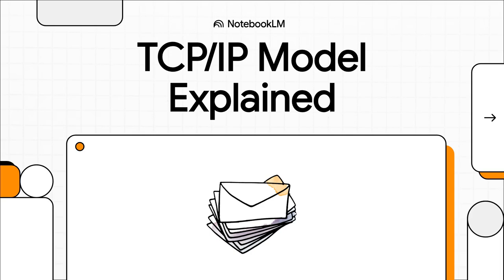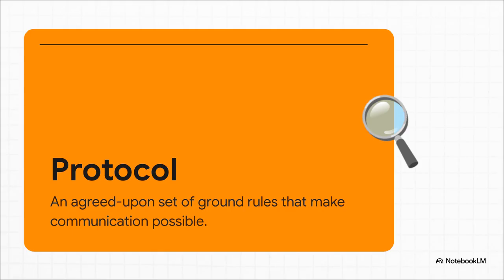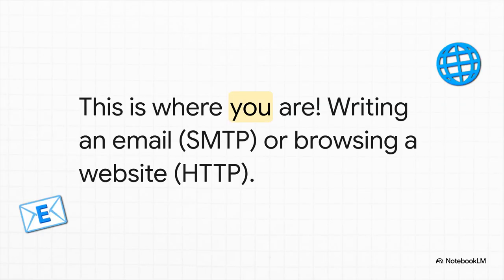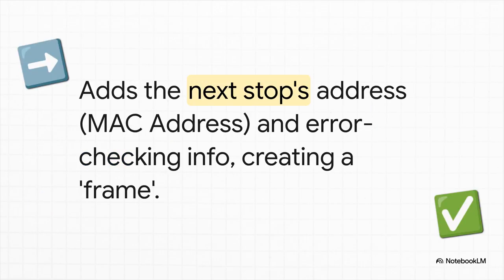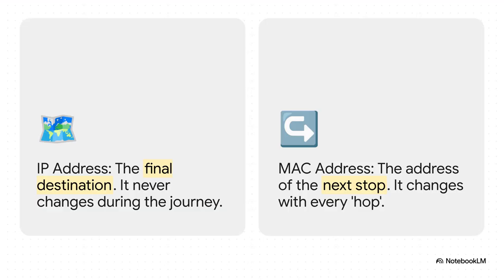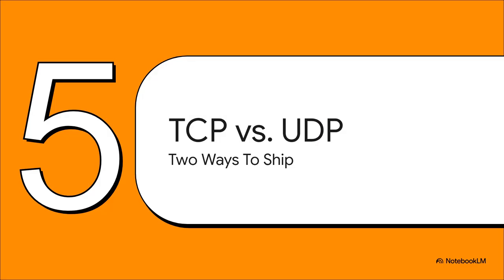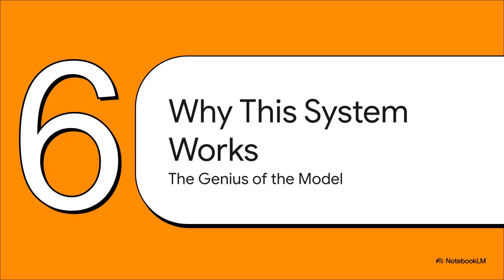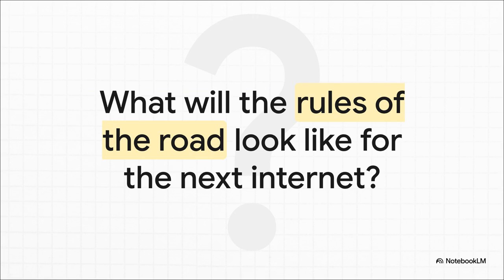TCP IP Model Explained